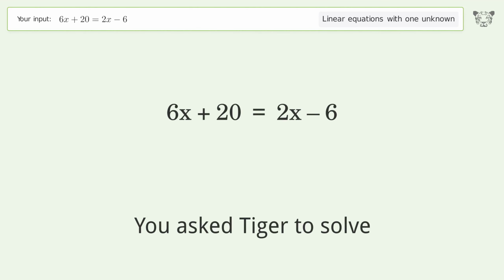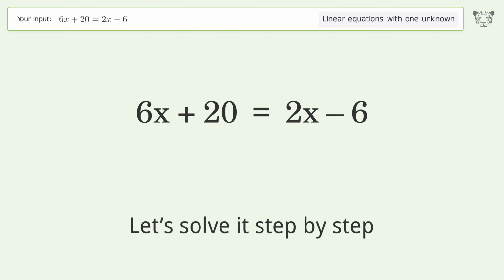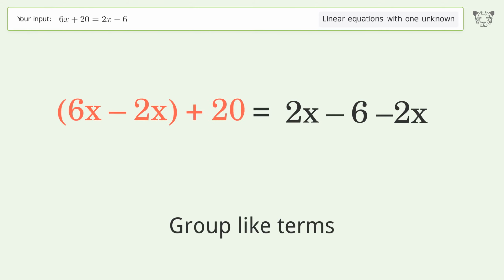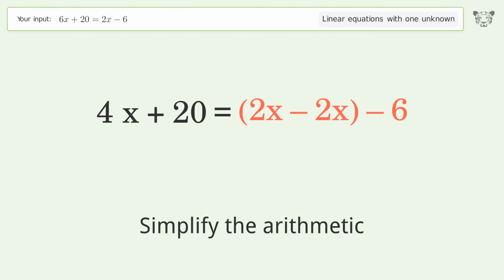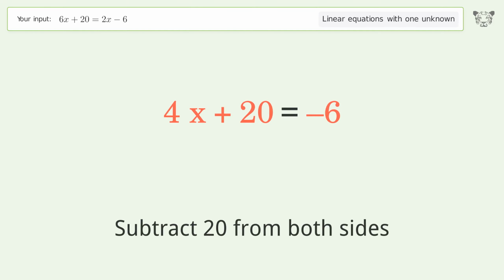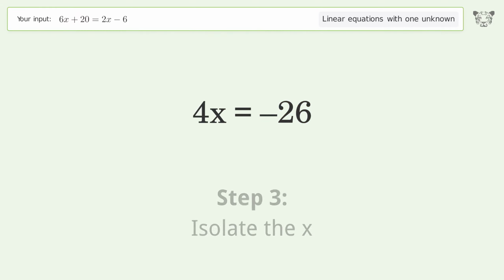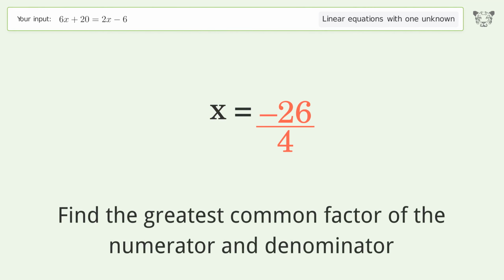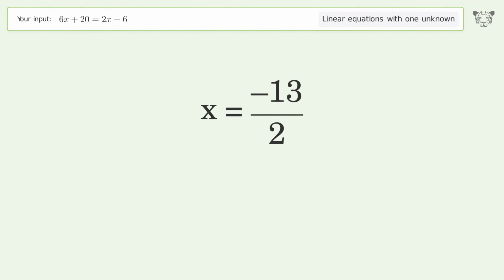Linear equation with one unknown: Solve 6x+20=2x-6 step-by-step solution